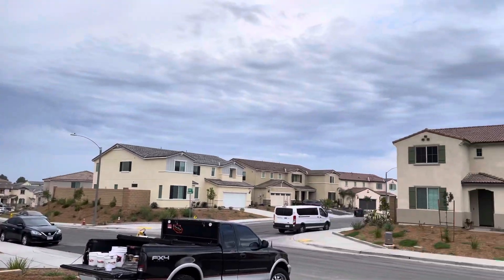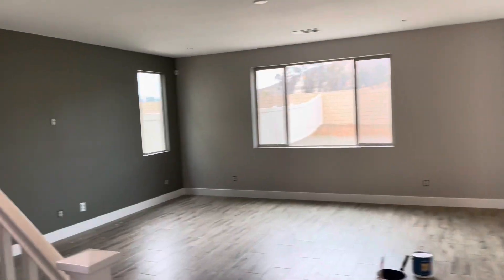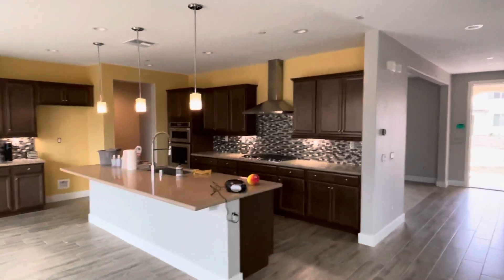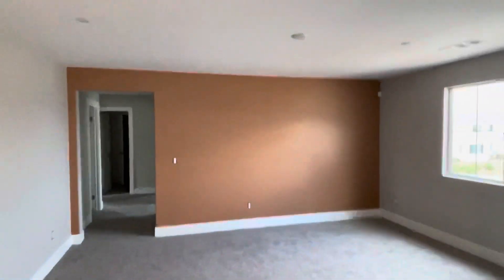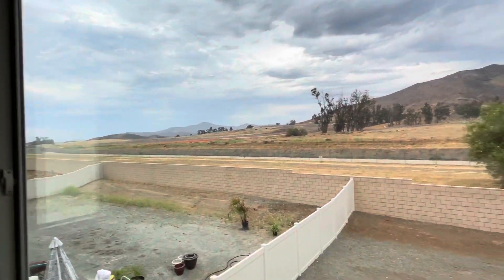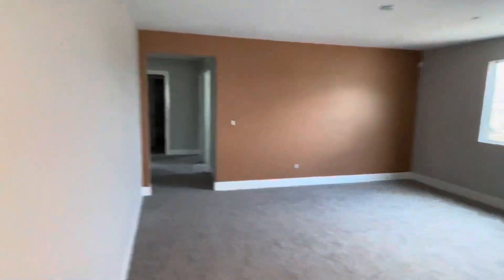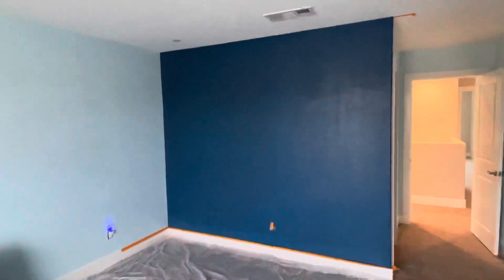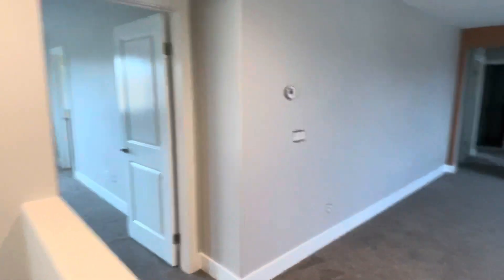New interior Benjamin Moore Paint Job All Done!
Benjamin Moore Regal Select interior paint
Main color: Nimbus
Living room Accent wall: Dessert Twilight
Loft accent wall: Potters Clay
Master accent: Gray Wisp
Boys main color: Mystical Blue
Chalkboard color: New York State of Mind